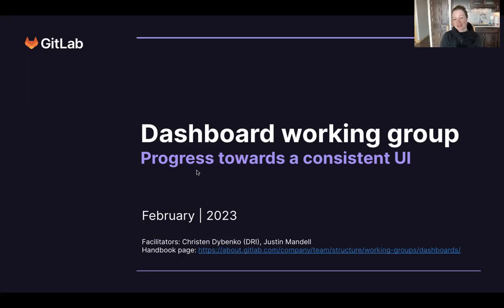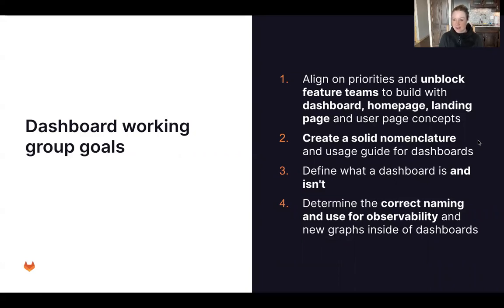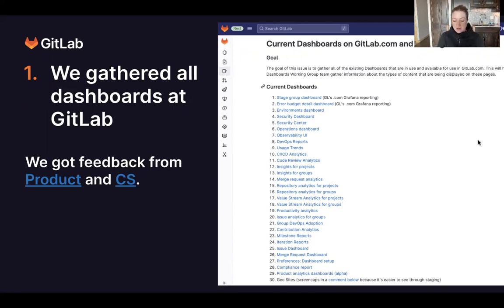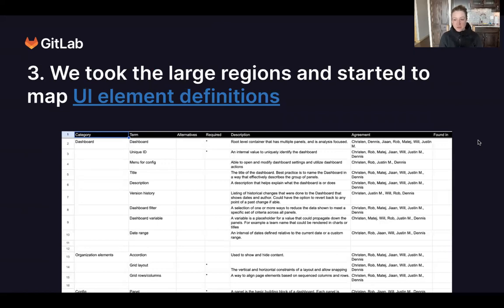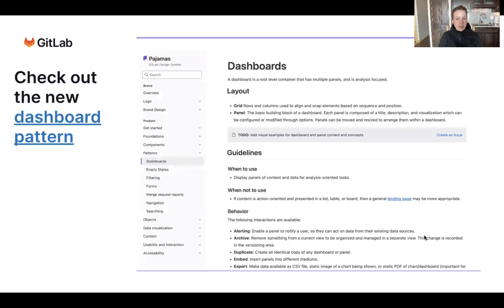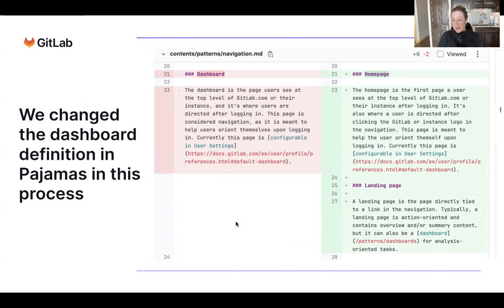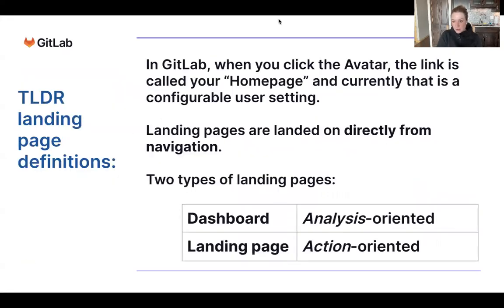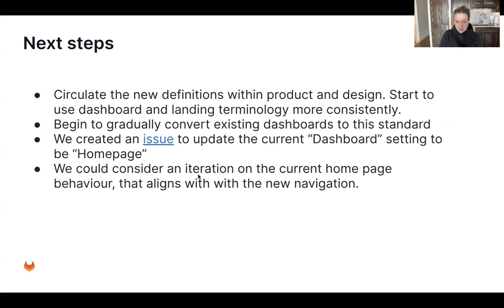Dashboard working group - final read out